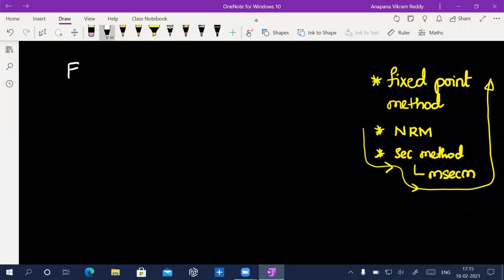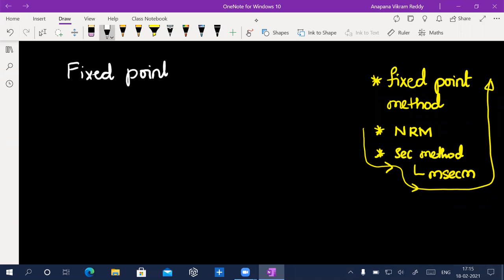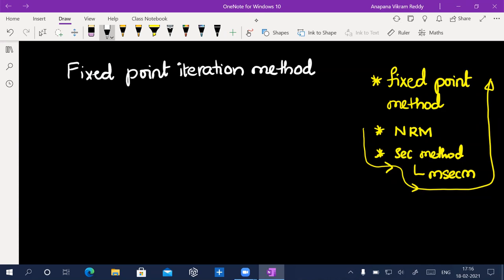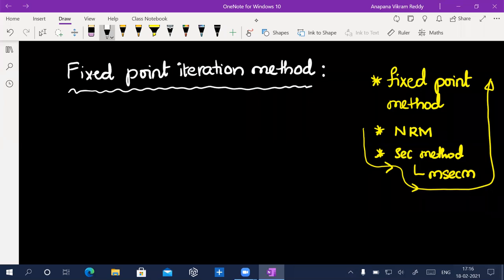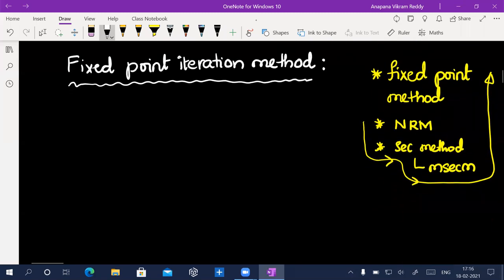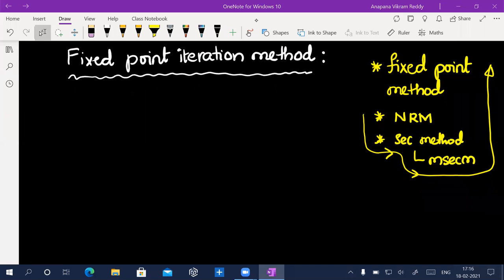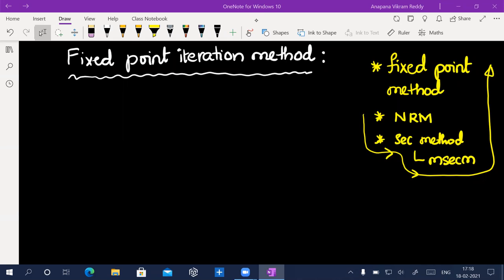Fixed-Point Method || Open Method || Iteration Method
Fixed-point iteration is a method for solving an equation of the form f(x) = 0. The method is carried out by rewriting the equation in the form:
                                                                                x = g(x)
Obviously, when x is the solution of f(x) = 0, the left side and the right side of the above Eq. are equal. This is illustrated graphically by plotting y = x and y = g( x), as shown in the video. The point of intersection of the two plots, called the fixed point, is the solution. The numerical value of the solution is determined by an iterative process. It starts by taking a value of x near the fixed point as the first guess for the solution and substituting it in g(x). The value of g(x) that is obtained is the new
(second) estimate for the solution. The second value is then substituted back in g(x), which then gives the third estimate of the solution.
The iteration formula is thus given by:
                                                                               Xi+ I = g(xi)
The function g(x) is called the iteration function.

Sometimes, the form f(x) = 0 does not lend itself to deriving an iteration formula of the form x = g(x) . In such a case, one can always add and subtract x to f ( x) to obtain x + f ( x) - x = O.
The last equation can be rewritten in the form that can be used in the fixed-point iteration method:
                                                                           x = x+ f(x) = g(x)

Choosing the appropriate iteration function g(x):
For a given equation f(x) = 0, the iteration function is not unique since it is possible to change the equation into the form x = g(x) in different ways. This means that several iteration functions g(x) can be written for the same equation. In cases where there are multiple solutions, one iteration function may yield one root, while a different function yields other roots.

Actually, it is possible to determine ahead of time if the iterations converge or diverge for a specific g( x)  as follows:

The fixed-point iteration method converges if, in the neighborhood of the fixed point, the derivative of g(x) has an absolute value that is smaller than 1 (also called Lipschitz continuous):

When should the iterations be stopped?
The true error (the difference between the true solution and the estimated solution) cannot be calculated since the true solution, in general, is not known. As with Newton's method, the iterations can be stopped either when the relative error or the tolerance in f(x) is smaller than some predetermined value.